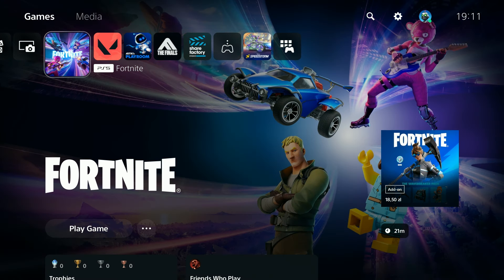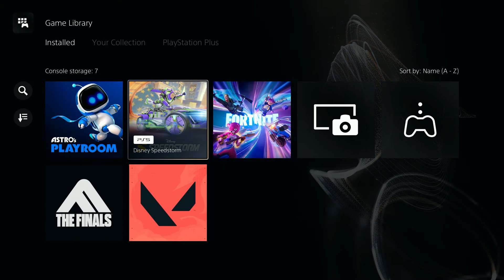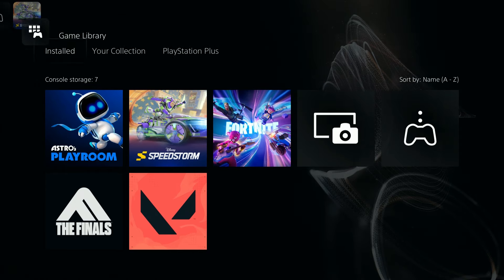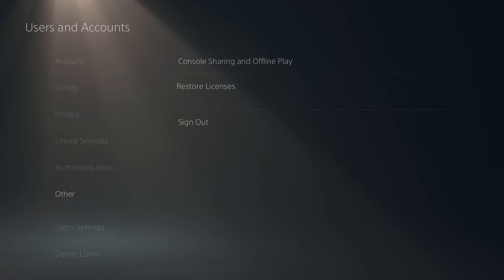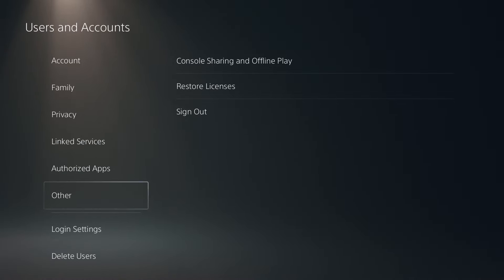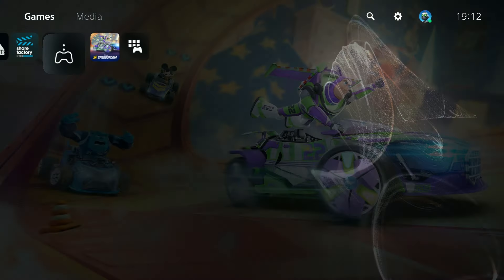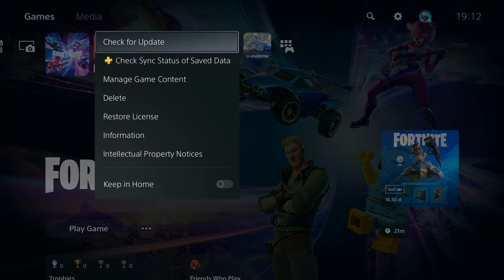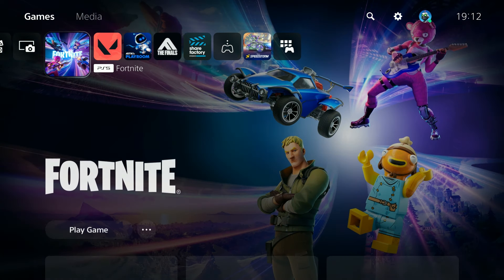How to Fix Fortnite Not Working on PS5/PS5 Pro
In this video, we provide solutions for fixing Fortnite not working on your PS5 or PS5 Pro. If you're having trouble launching the game or encountering errors, we’ll walk you through troubleshooting steps to get Fortnite up and running. From checking your internet connection to updating the game, we cover all the key fixes. Watch now to learn how to resolve Fortnite issues on your PS5 and get back to gaming.